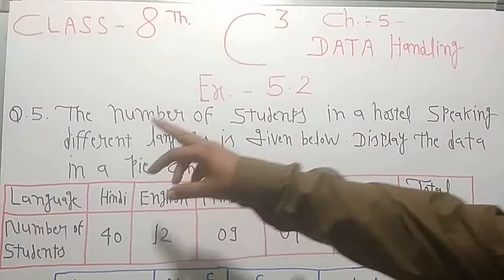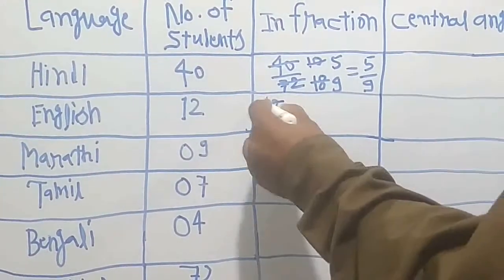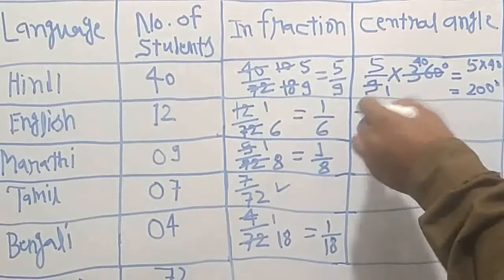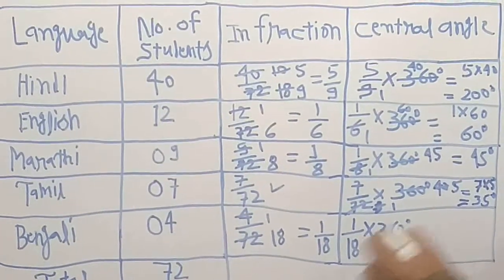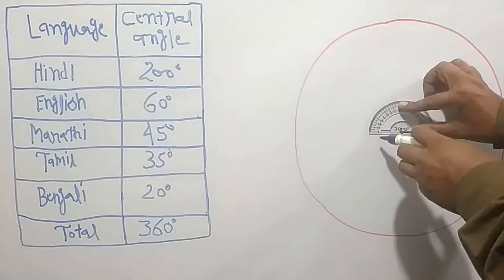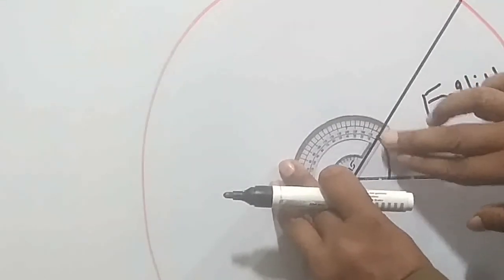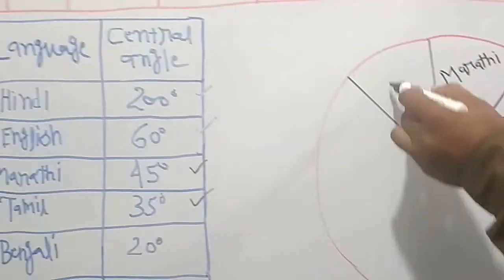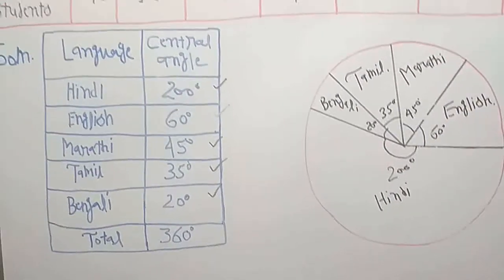Class - 8th / Ques. No. - 5 / Exercise - 5.2 / Ch. - 5 - DATA HANDLING / NCERT / Mathematics